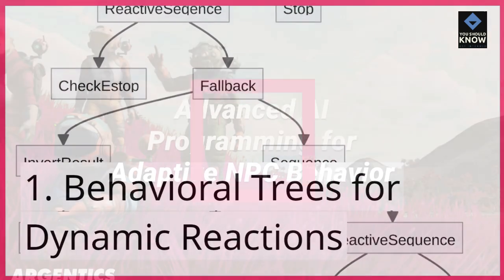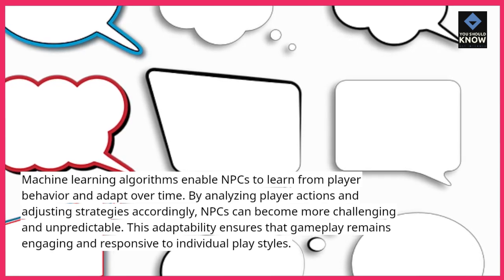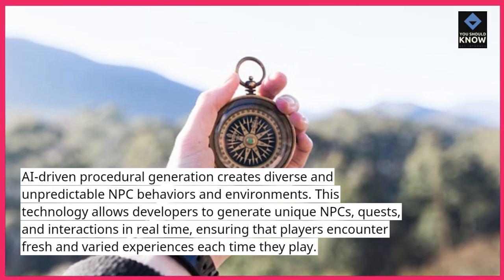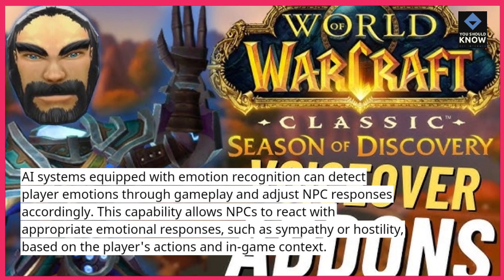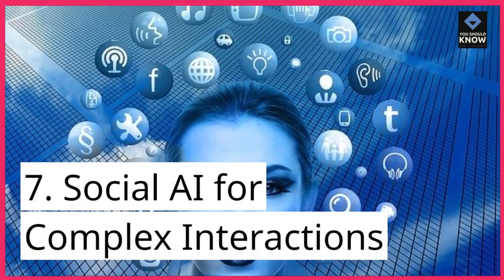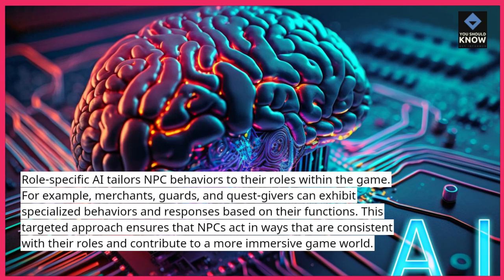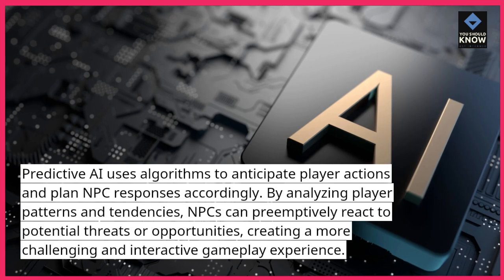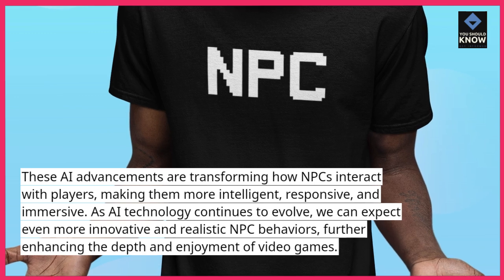Top 10 Ways Game Developers Are Using AI to Make Smarter NPCs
Explore how AI is being used to create more intelligent and responsive NPCs in games. These advancements enhance gameplay and offer a more immersive experience by making characters react in realistic ways.